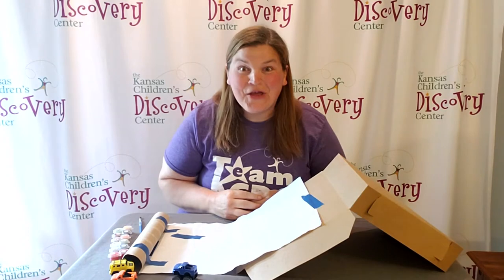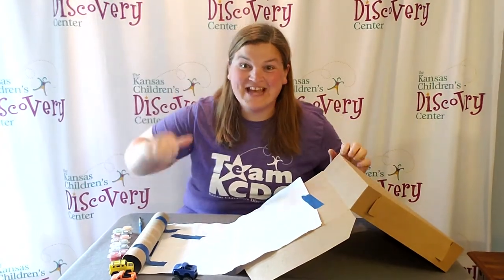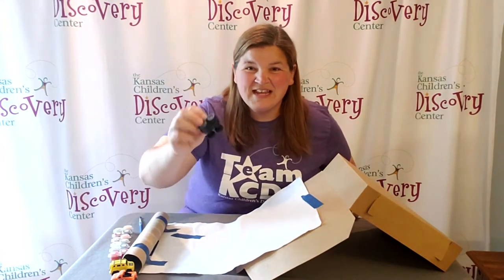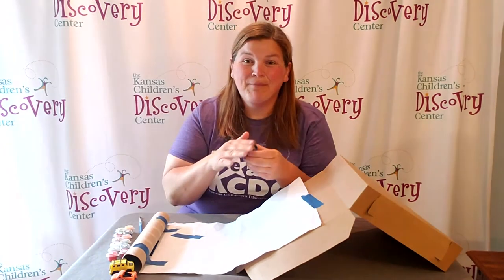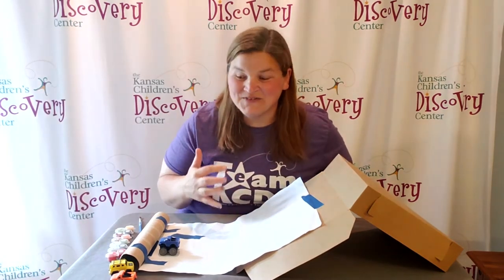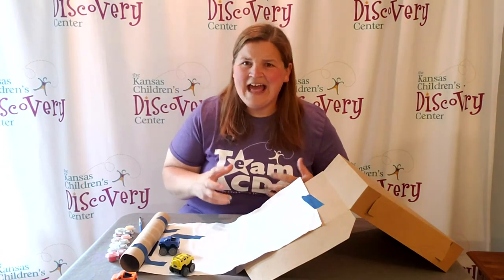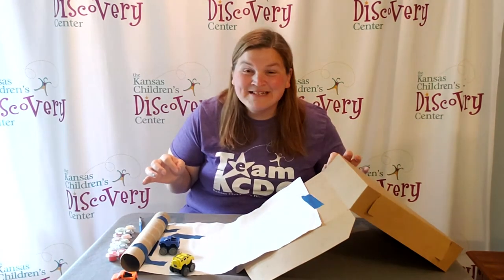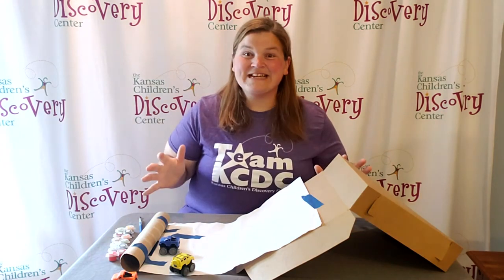Sliding Art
Create an artistic masterpiece using science!